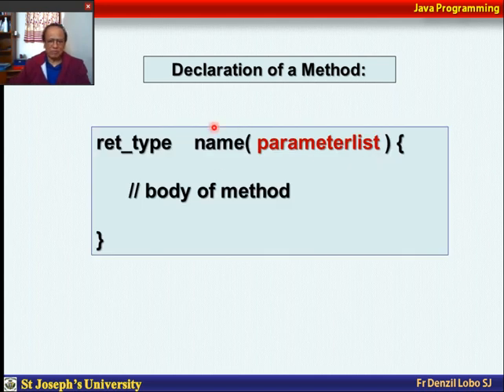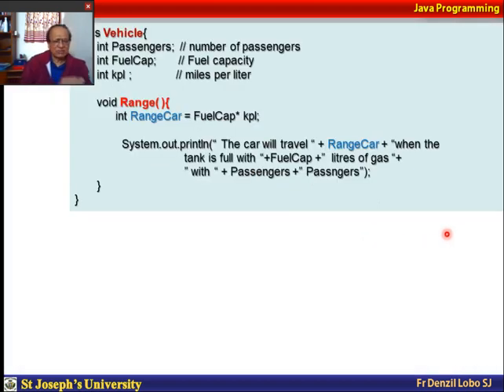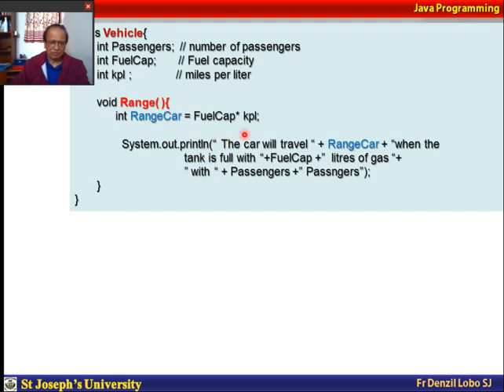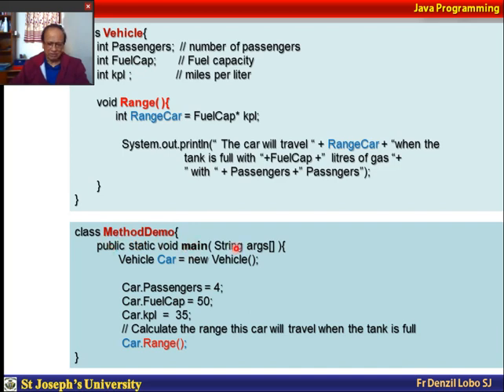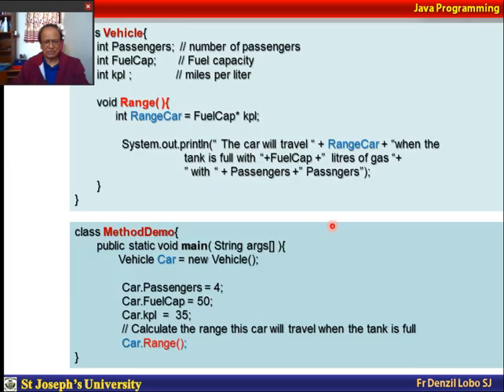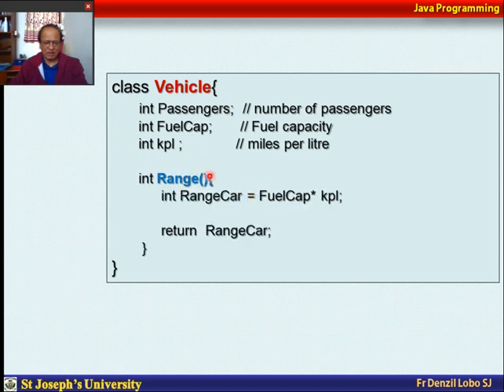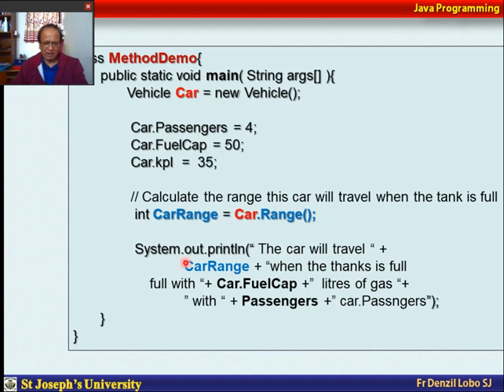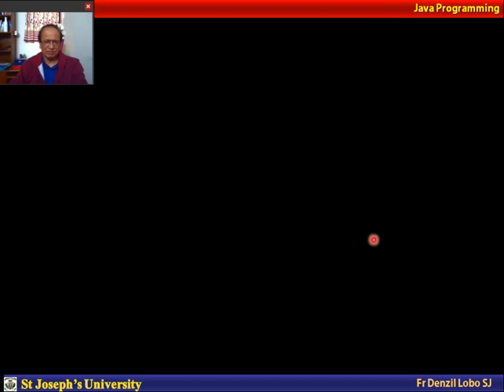java 4 2 class methods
Introductory Java Programming: Methods in Java